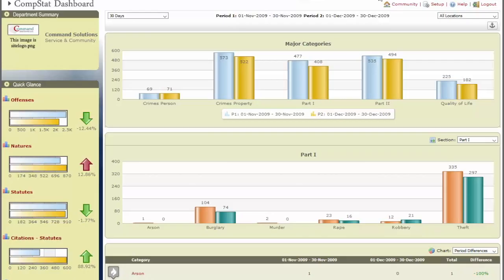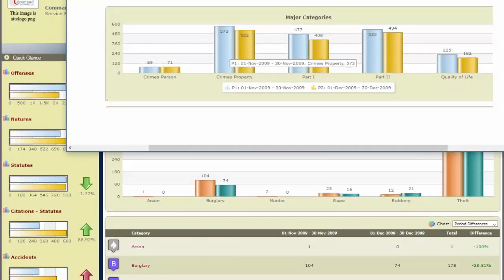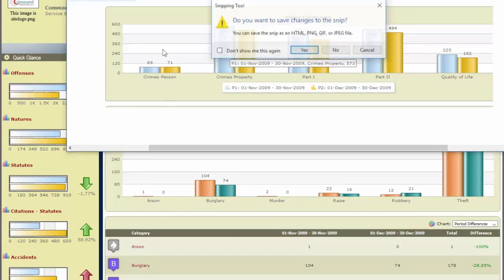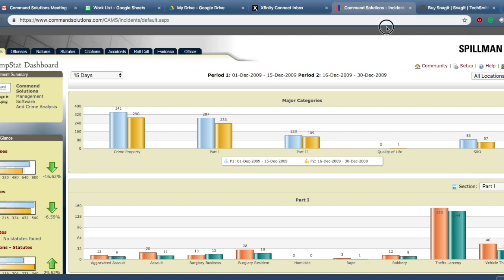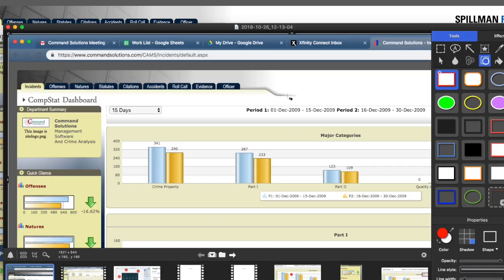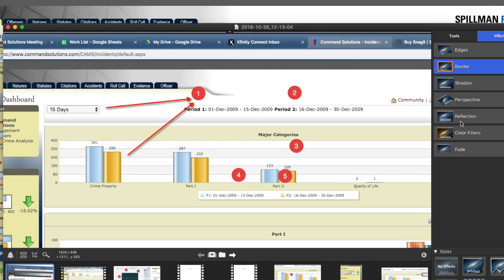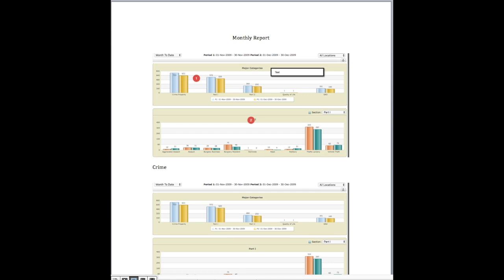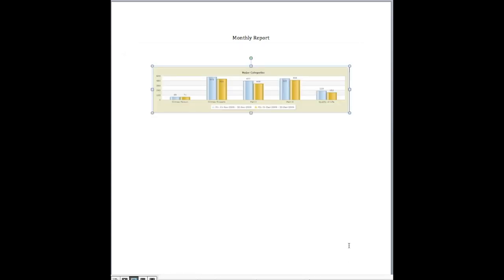Snipping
This video is about copying parts of the dashboard to be used in other programs such as a .pdf or word document.

02:27 Snagit program